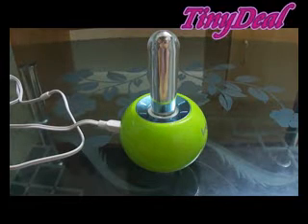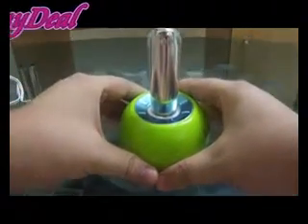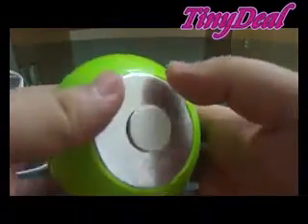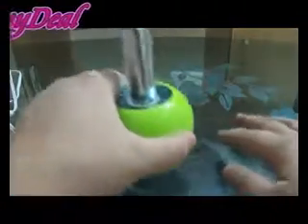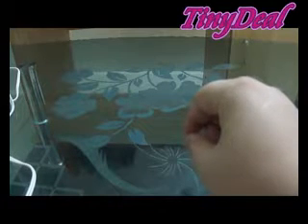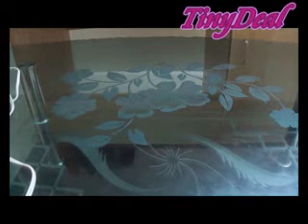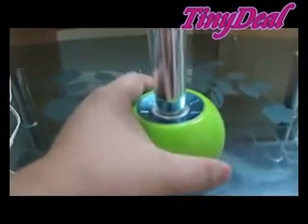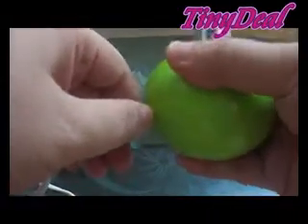USB Vibrating Audio Resonance Speaker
Mini USB Powered Vibrating Audio Resonance Speaker Singing Table Surface Apple Design for PC
Music that vibrates through your desk!
Non-traditional speaker design, creates resonance on surface
Vibration of the music penetrates through your desk or tabletop